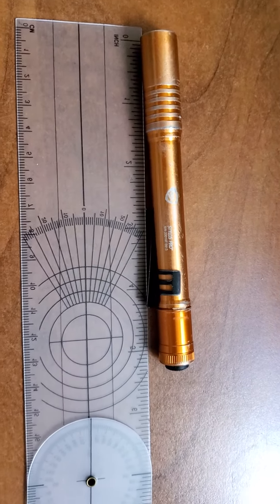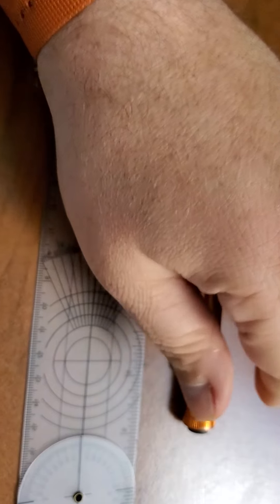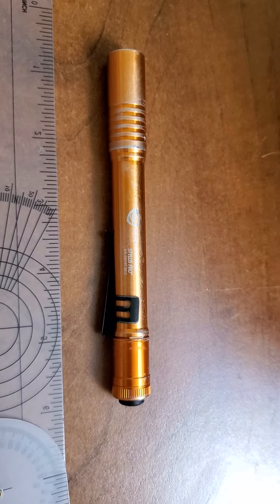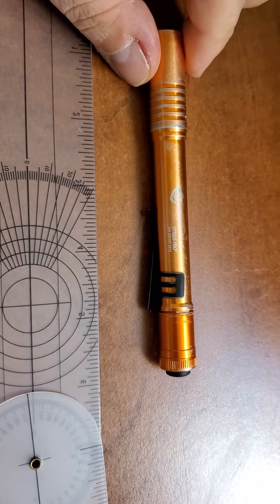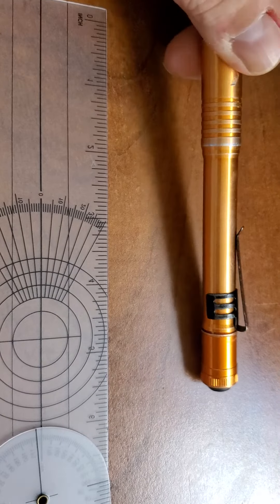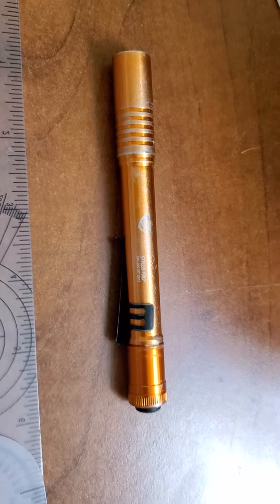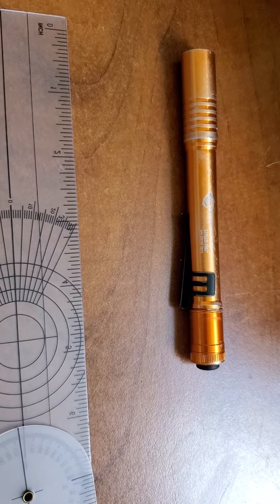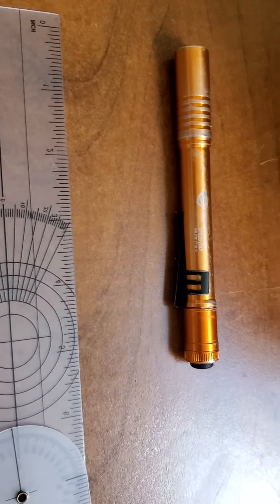STREAMLITE STYLUS PRO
$15 85 lumen light with clip